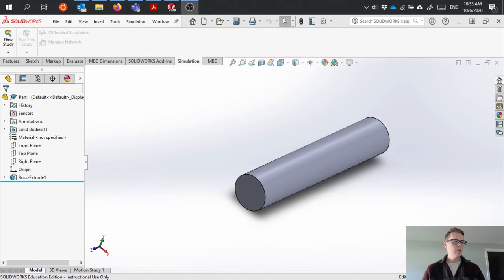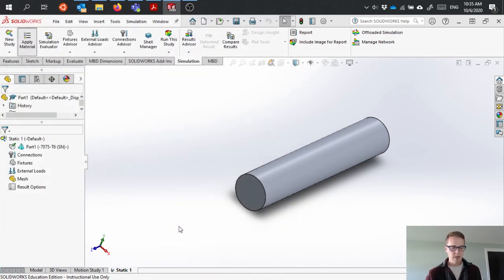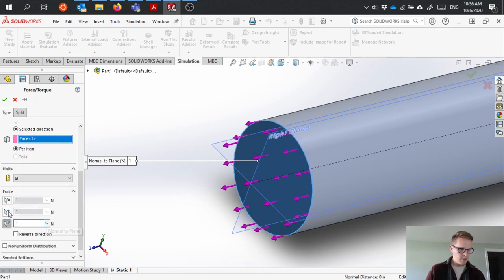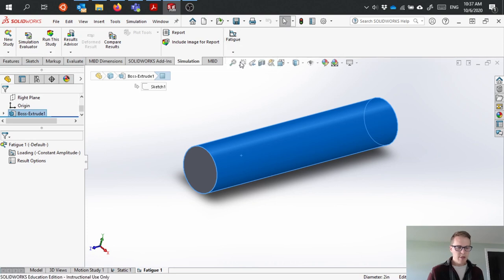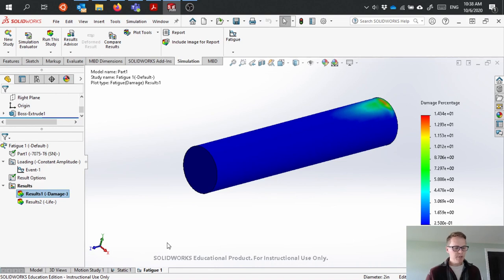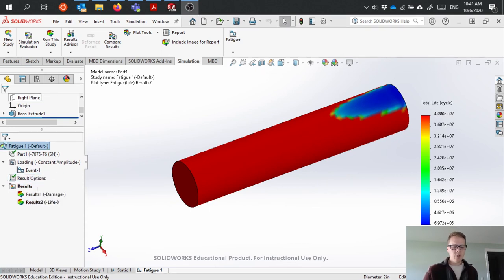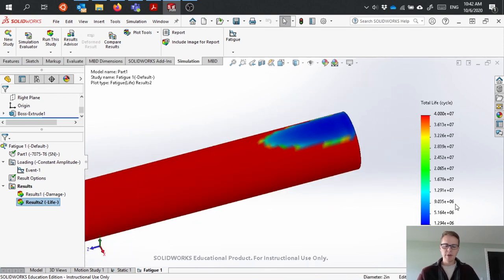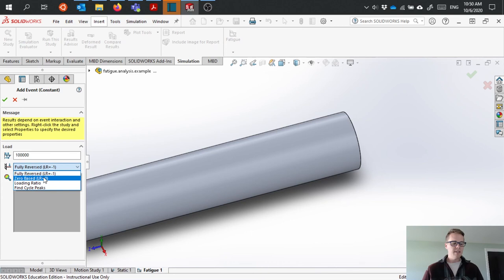SolidWorks Fatigue Analysis - Machine Component Design